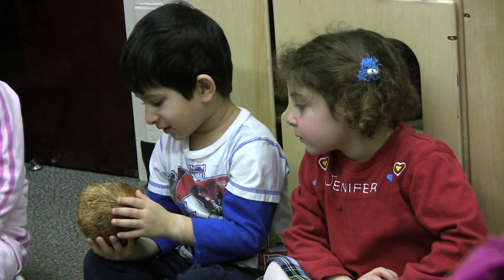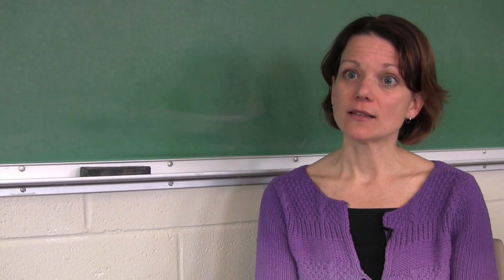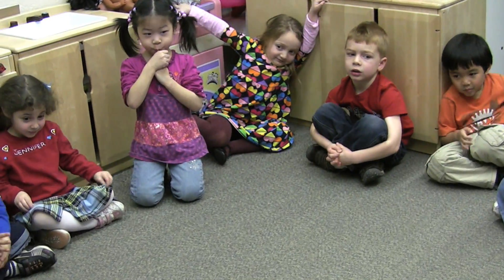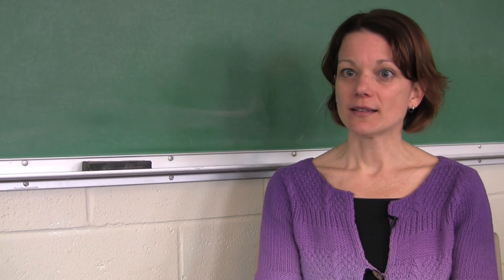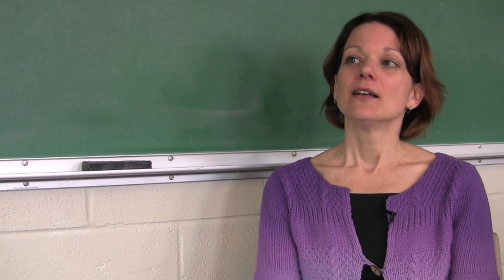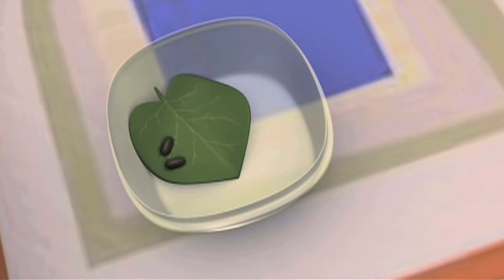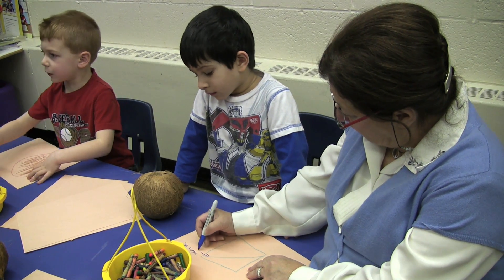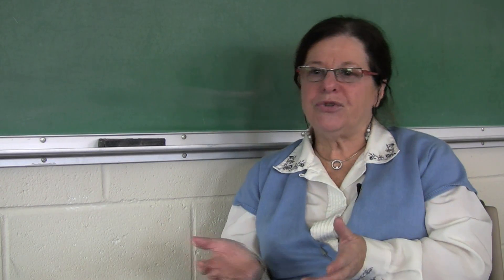'Sid the Science Kid' Has Rutgers Roots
Rochel Gelman and Kimberly Brenneman are the content advisers for the television show "Sid the Science Kid." The two Rutgers professors aim to demystify science among young children to prepare them for their school years. They recently co-wrote "Preschool Pathways to Science." To learn more, read this interview with Gelman